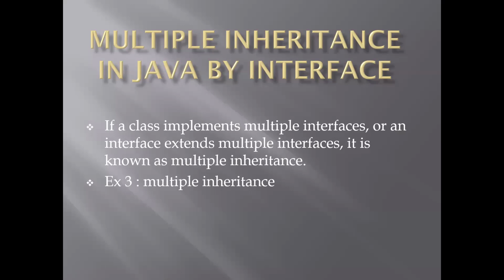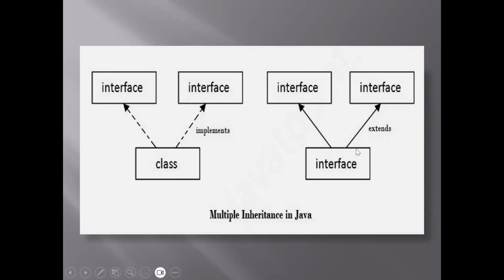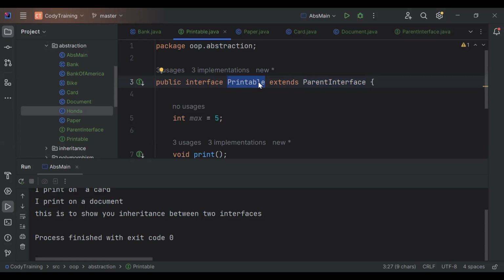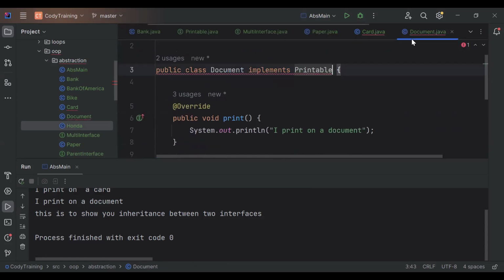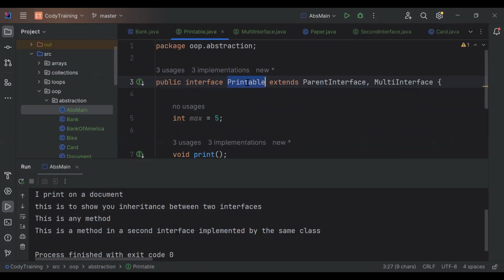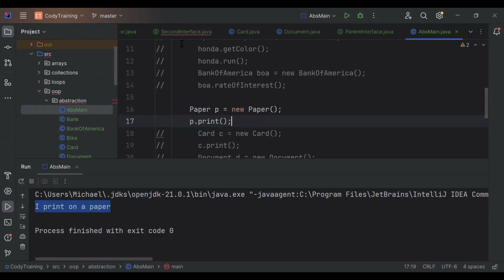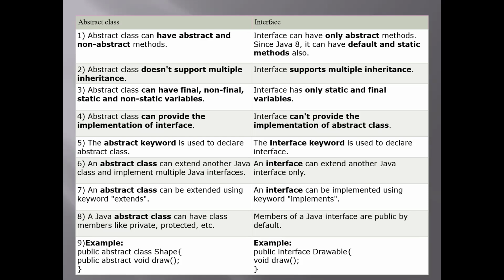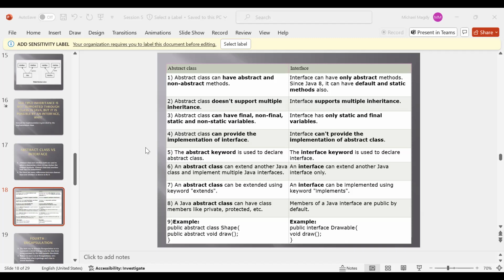Multiple inheritance in Java and Comparison between Abstract Class vs Interface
In this video we discuss the cases where multiple inheritance could be used with interfaces in Java then we make a quick comparison between abstract class and interface in Java.